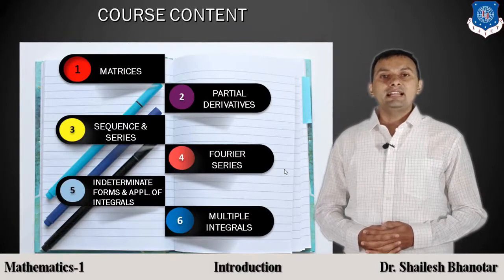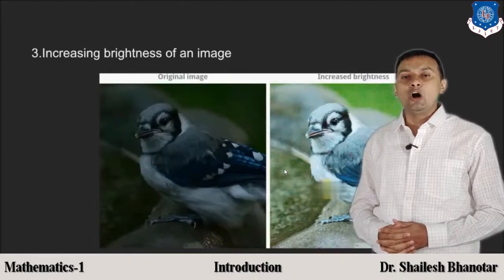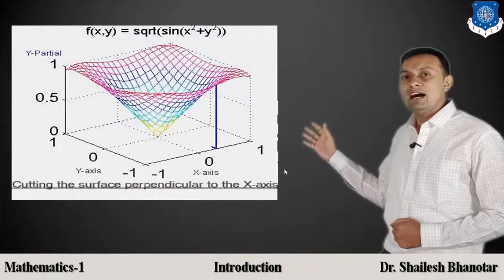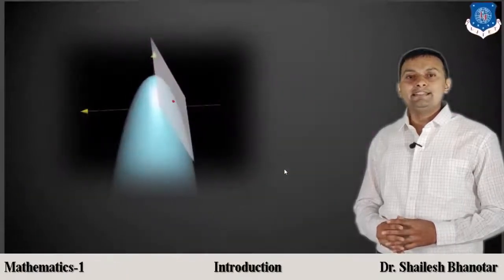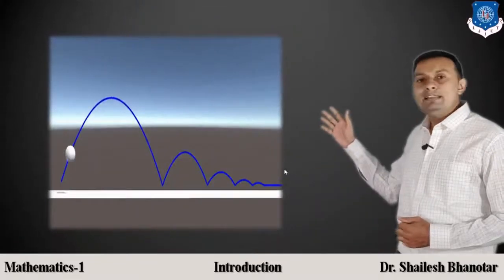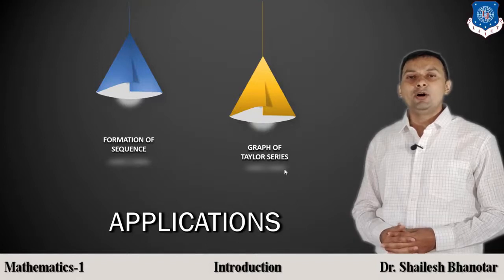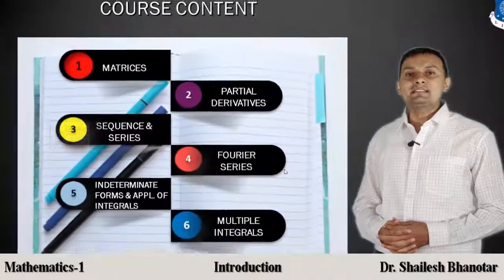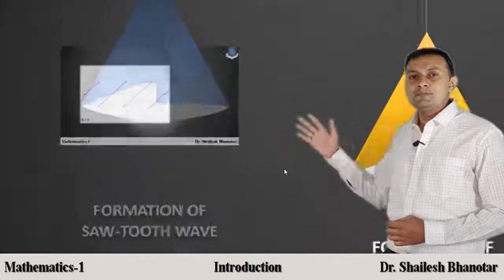Lec-01_Introduction |Mathematics-1| First Year Engineering